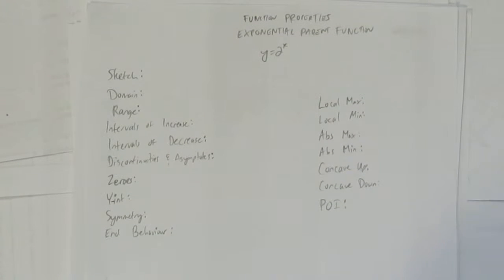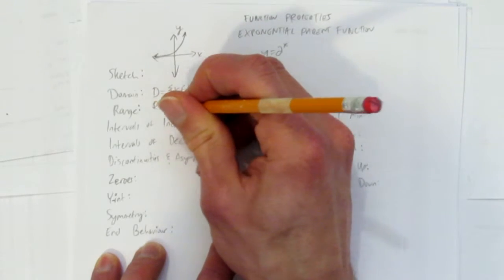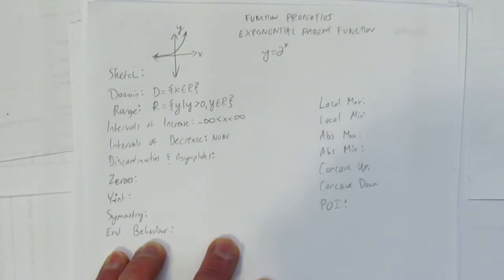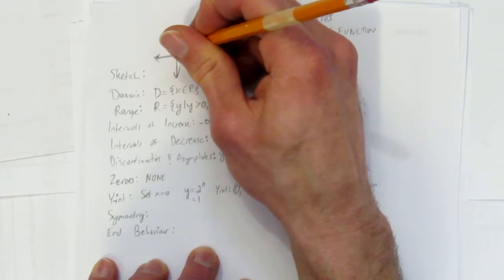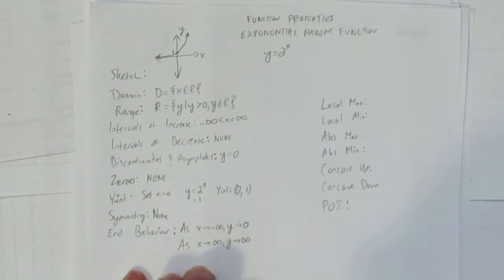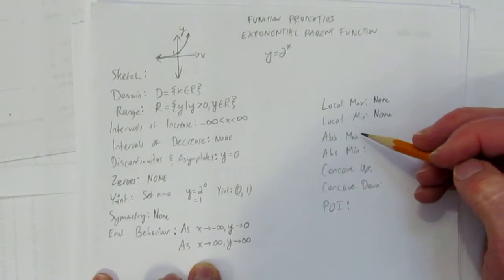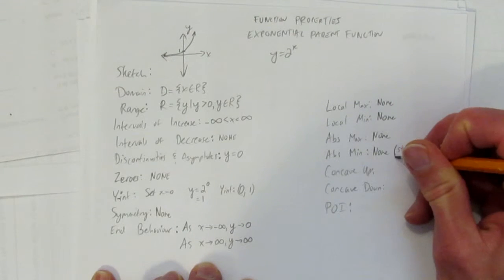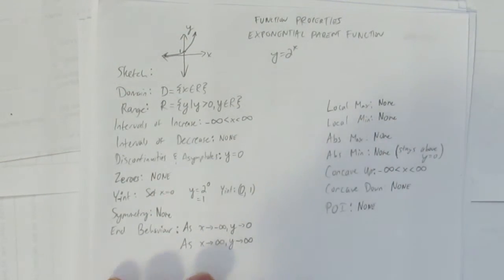FUNCTION PROPERTIES EXPONENTIAL PARENT FUNCTION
This video shows the properties of the exponential parent function.